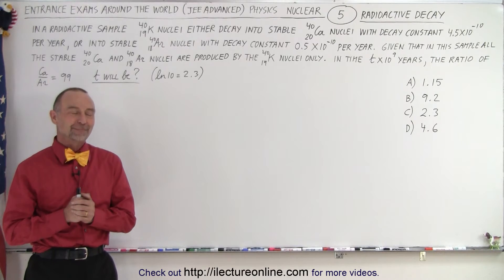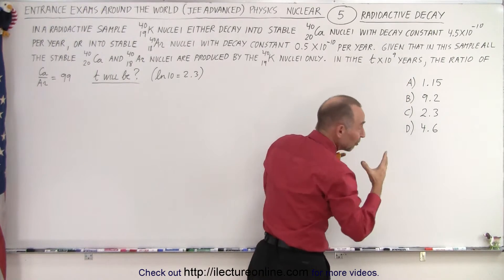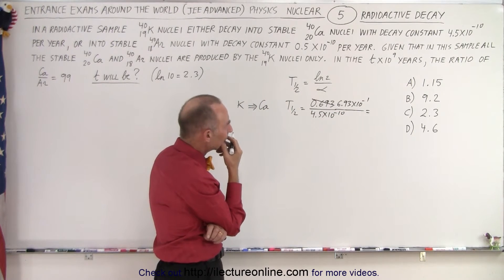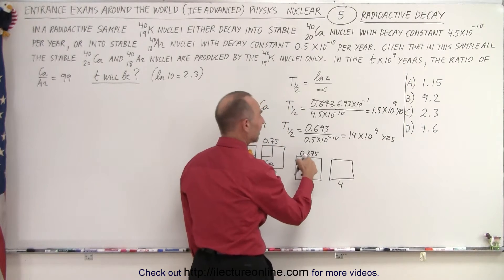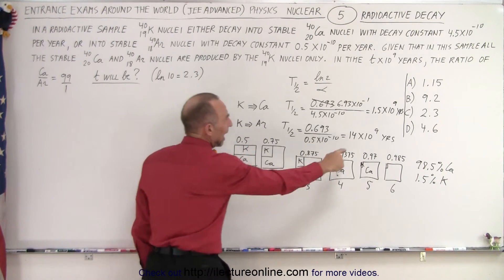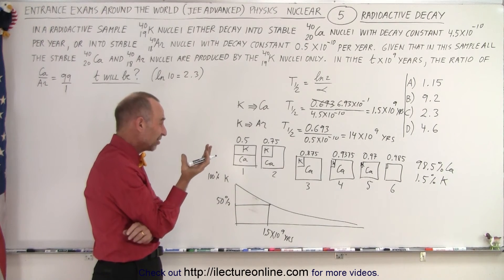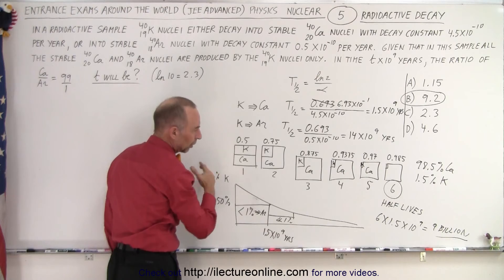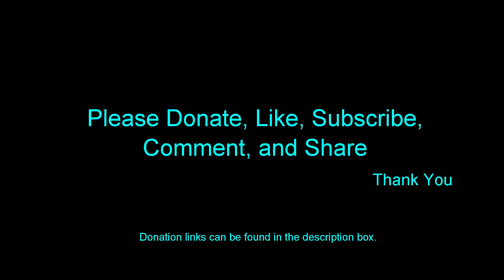JEE Advanced Physics 2019 Paper 1 #4 (#5) Radioactive Decay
In a radioactive sample of potassium nuclei either decay into stable calcium nuclei with decay constant 4.5x10^-10, or into stable argon nuclei with decay constant 0.5x10^-10 per year. Given that in this sample all the stable calcium and argon nuclei are produced by potassium nuclei only. In time tx10^9 years, the ratio of Ca/Ar=99 t=?